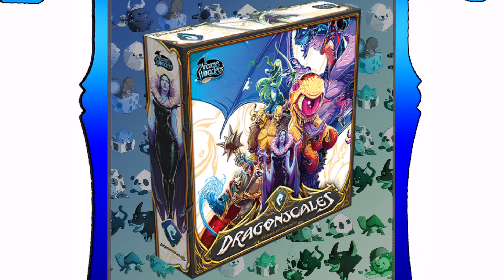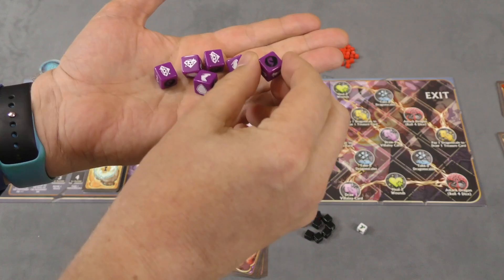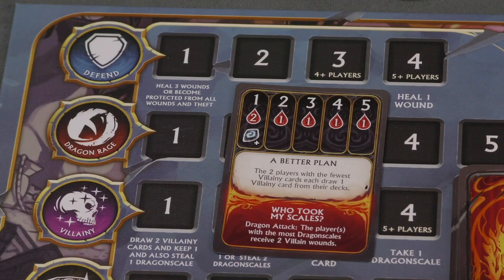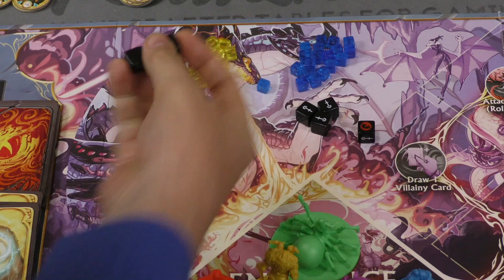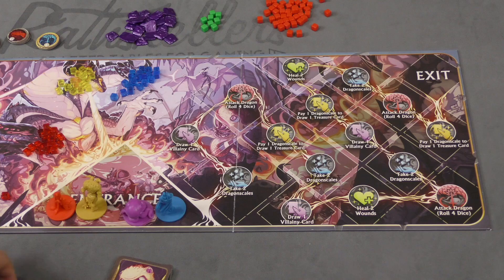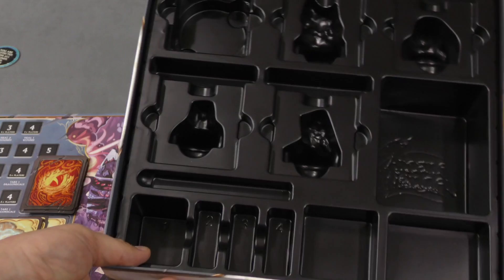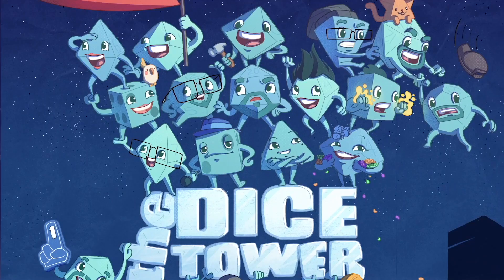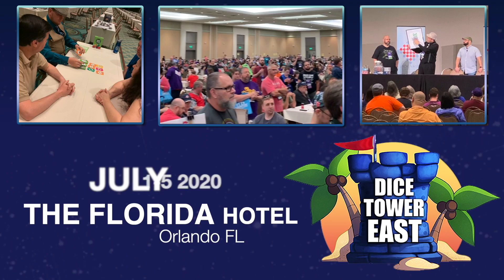Dragonscales Review - with Tom Vasel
Tom Vasel takes a look at a dragon slaying game with 3 ways to win!

00:00 - Introduction
01:43 - Overview
11:14 - Final Thoughts